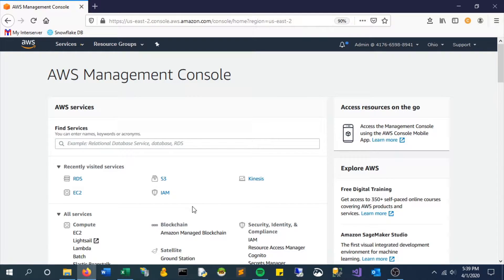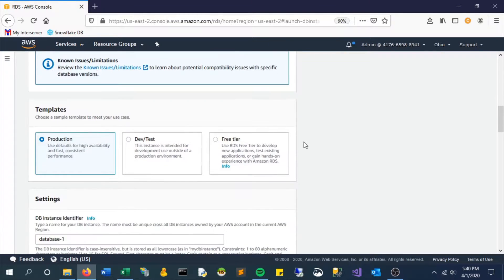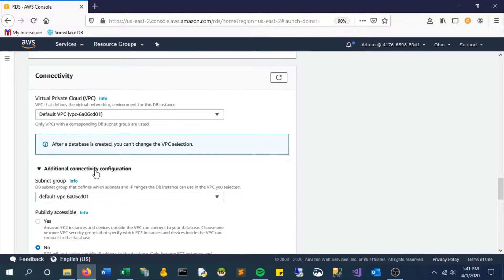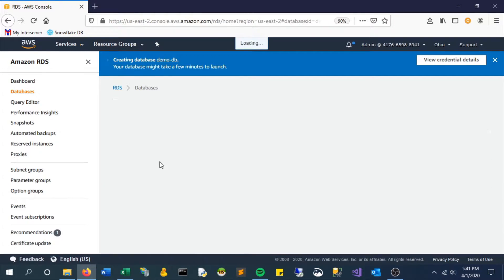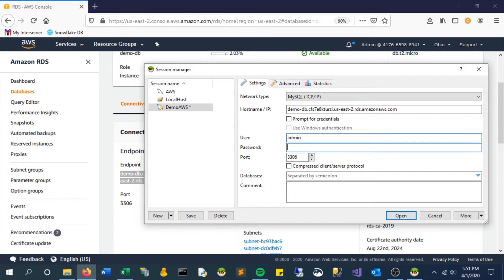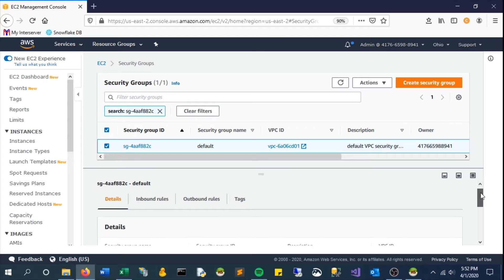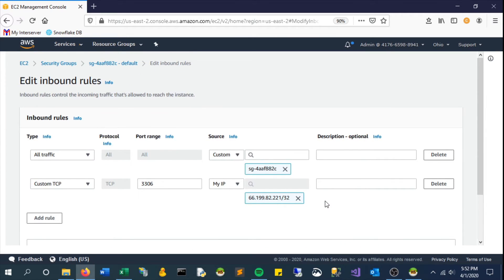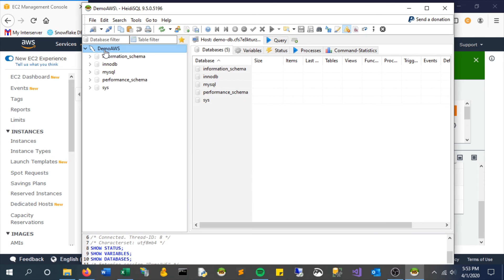Create a MySQL database on AWS!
Learn how to create your own MySQL database in the cloud using the Amazon Relational Database Service (RDS)!

Amazon RDS is a distributed relational database service by Amazon Web Services. It is a web service running "in the cloud" designed to simplify the setup, operation, and scaling of a relational database for use in applications.

Timestamps:
0:00 - Intro
0:07 Navigate to RDS
0:21 Configure MySQL DB
1:43 Connect to DB
2:20 Whitelist IP address

Title & Tags:
Create a MySQL Database Using RDS | Amazon Web Services (AWS) Tutorial